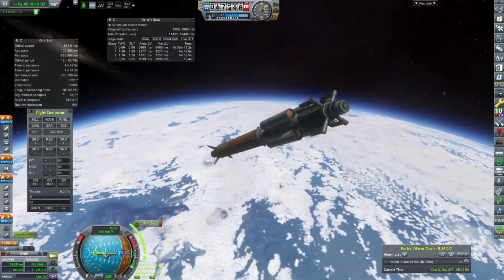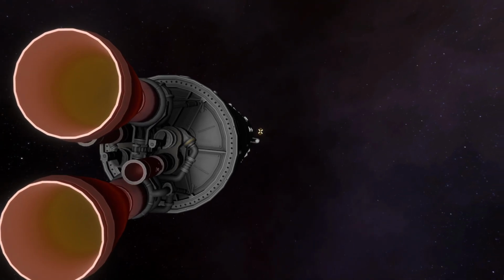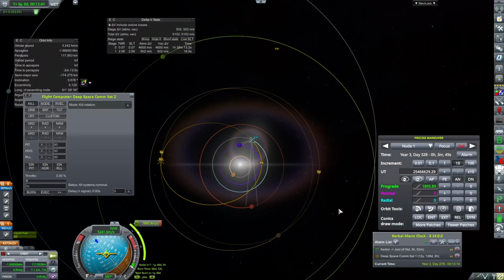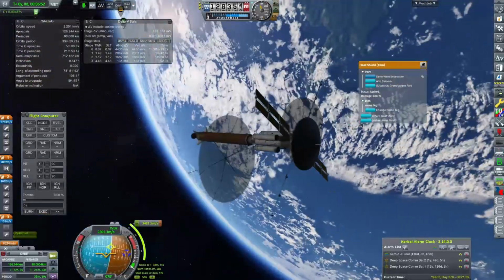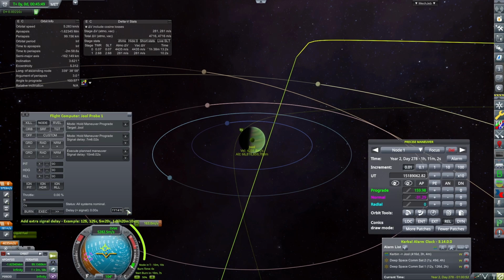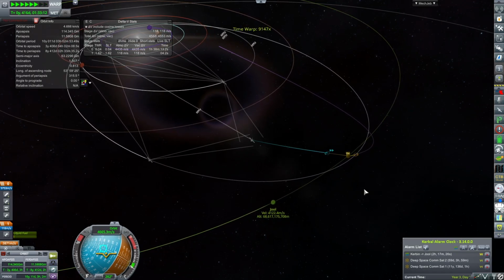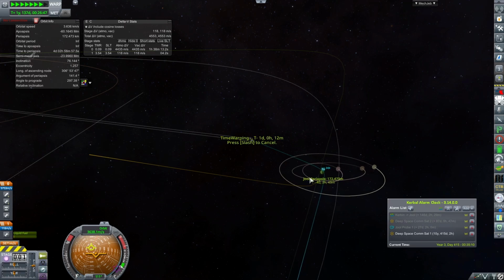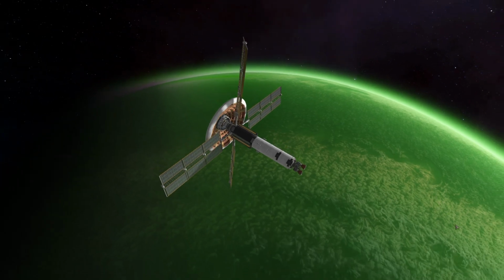The Jool Program BEGINS! - KXP ep. 17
"Rising Storm" by C.K. Martin
"What We've Built" by David Morton
"Lonely Earth - Instrumental Version" by Icarus
"Lost Highway" by Luke Melville
"M.A.C.H. 3" by Mintz

MODLISTS!